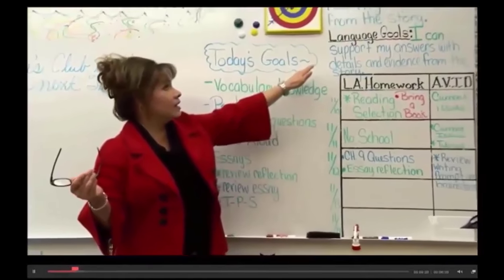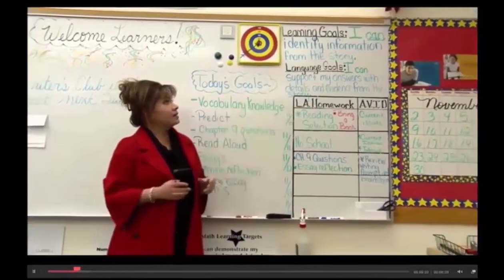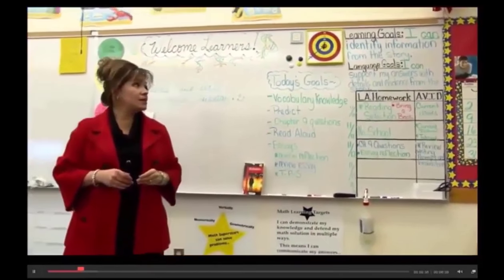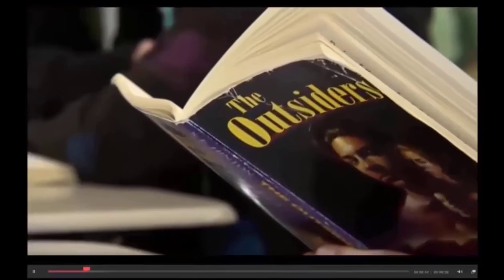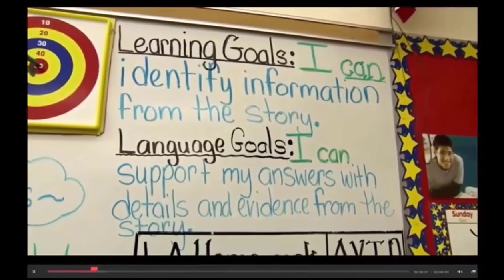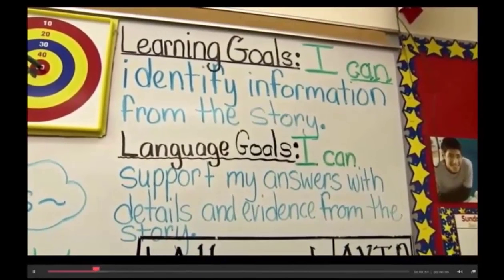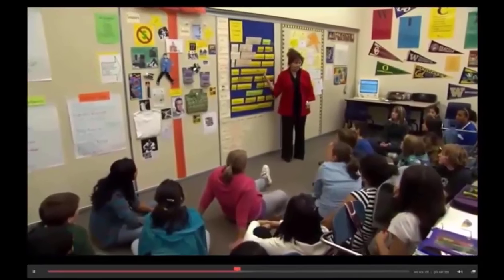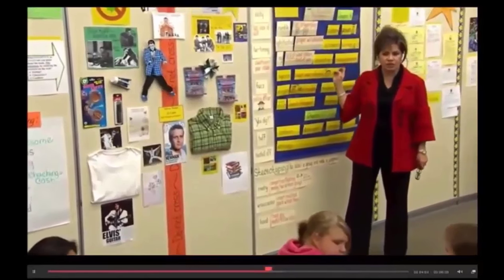Sheltered Instruction for English Language Learners (ELLs) - Course Session 06 HD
This Sheltered Instruction video is part of a free 15-session training which discusses the fundamentals and strategies of Sheltered Instruction.  This session includes the following:

Strategies and resources for developing Vocabulary, Preparing Students to Read: Word and Inference Walls (Teaching Channel lesson), The importance of vocabulary, Tips for building vocabulary, Tips for effective vocabulary instruction

This video is session 06 of a 15 -module series discussing Sheltered Instruction Strategies for teachers of English Learners.

for math and language arts tutorials in English and Haitian Creole

Timecodes
0:00 Introduction
0:14 Preparing Students to Read: Word and Inference Walls (Teaching Channel lesson)
6:51 The importance of vocabulary
7:18 Tips for building vocabulary
7:50 Tips for effective vocabulary instruction

Pertinent Danielson Domain Components:
Component 1e- Designing Coherent Instruction
Component 3a- Communication with Students
Component 3c- Engaging Students in Learning

Sheltered Instruction Course